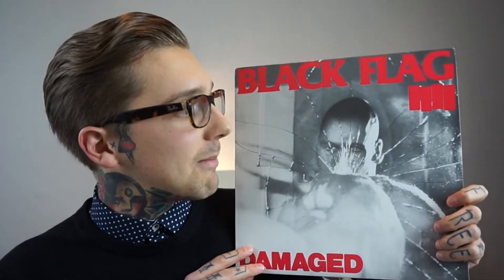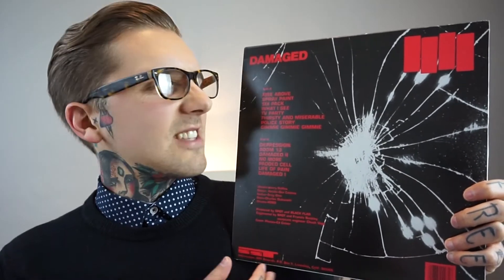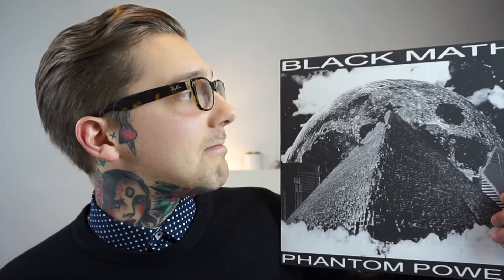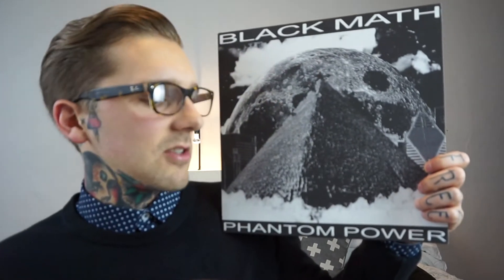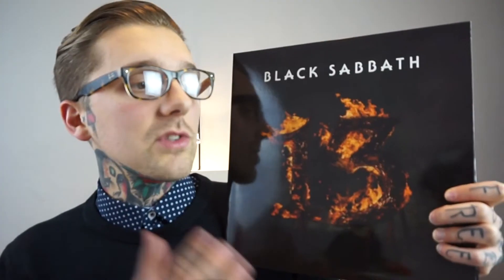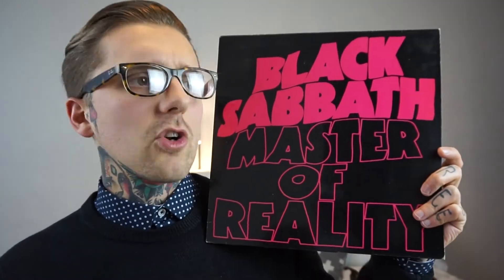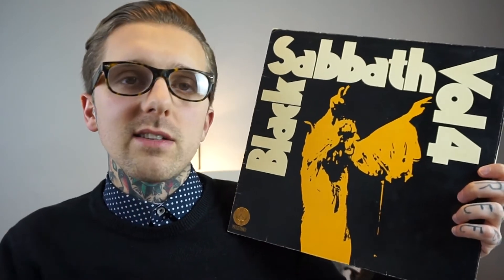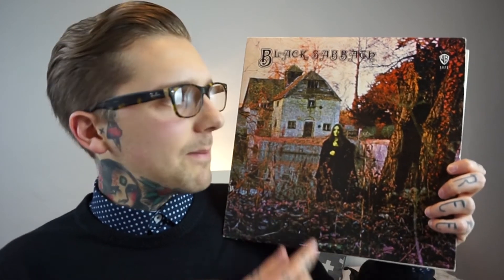My Record Collection: Part 5 | thepitchcontrol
**DISCLAMER** Racism is not cool and i do not share any political views with any of the band members of the records i show!